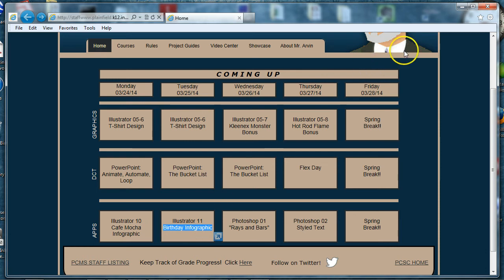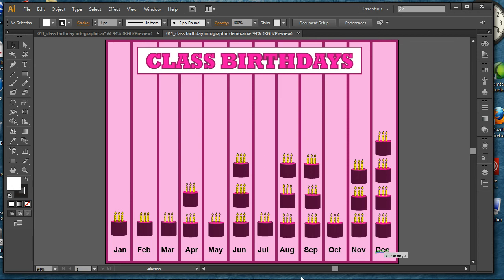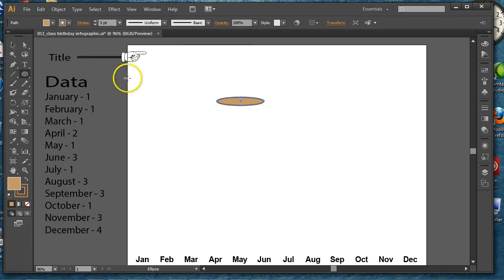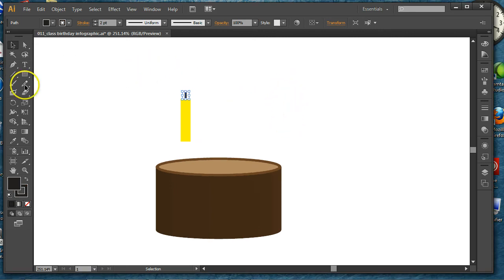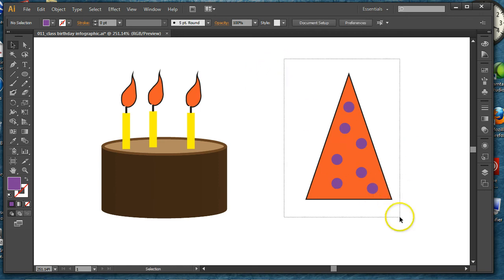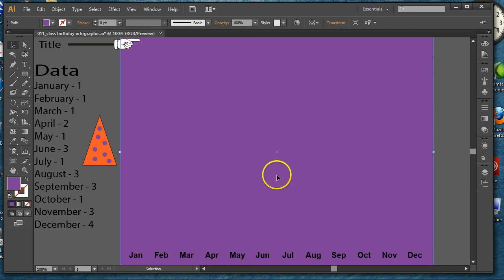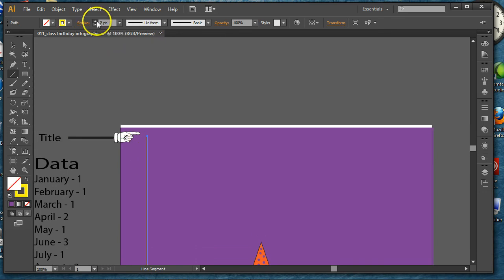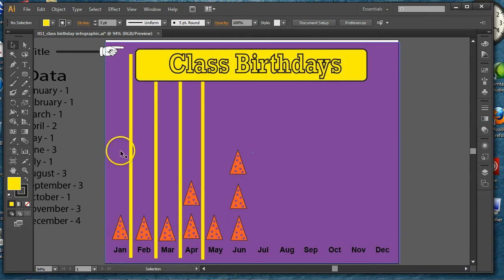Apps-Illustrator-Birthday_Infographic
Creating an Infographic showing class birthdays